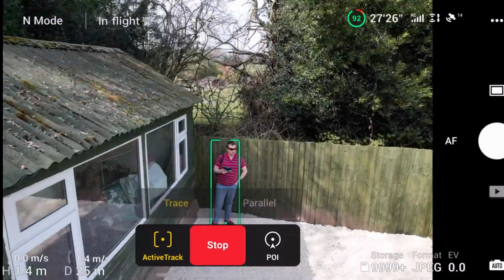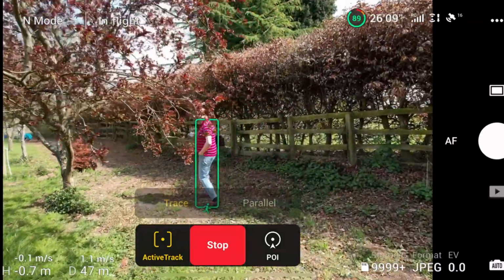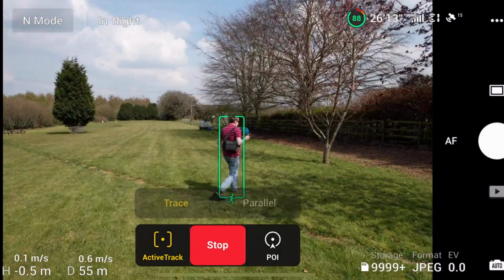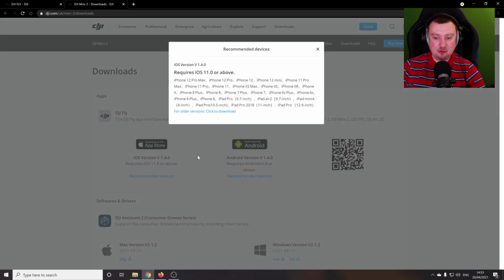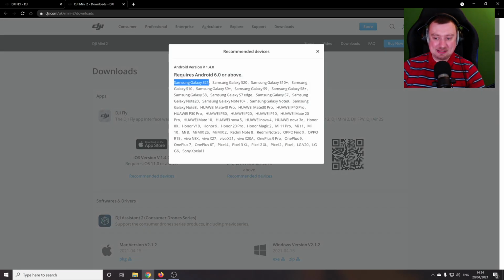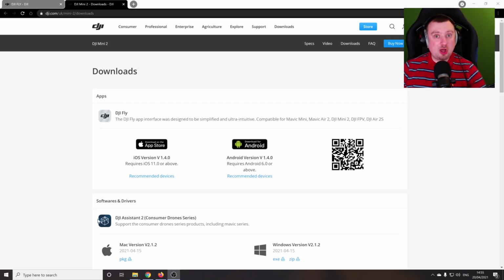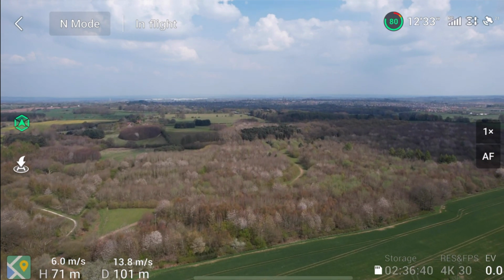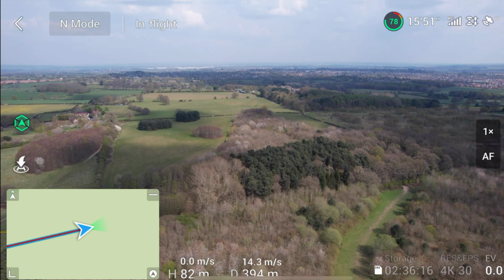FINALLY! DJI Fly App 1.4.0 - iPhone & Android recommended devices UPDATED!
AT LAST! For ages it seems now, the DJI Fly App has excluded the latest generation of iPhone and Android devices from its recommended devices lists. While this certainly didn't mean phones such as the iPhone 12 or Samsung Galaxy S21 did not work (they seemed to work fine), it did mean that DJI support would be limited for those of us who used these devices. However, now DJI must have finally tested the current generation of smart phones with their drones and Fly App as they have recently added those to their official compatibility lists!

The DJI Fly app is used for piloting the Mini, the Mini 2, the Air 2, the FPV and the just released Air 2S.

Which phone do you use to connect to the Remote Controller and have you had any issues?

Simon